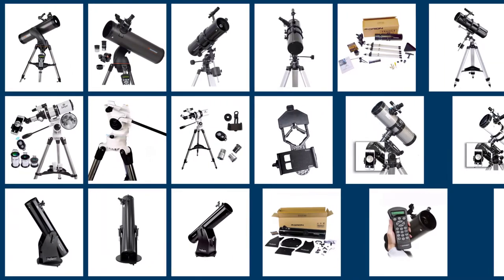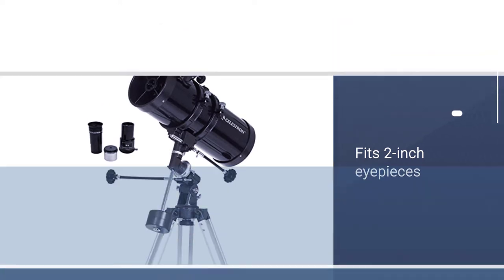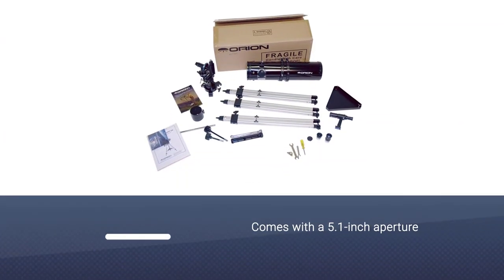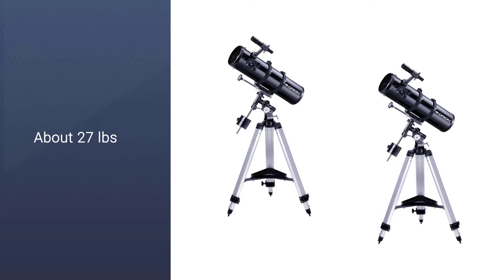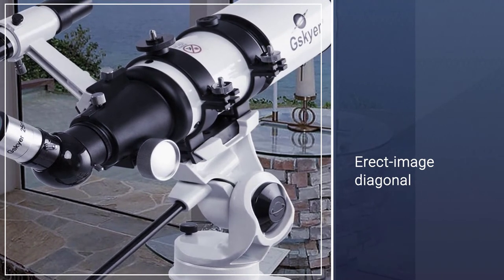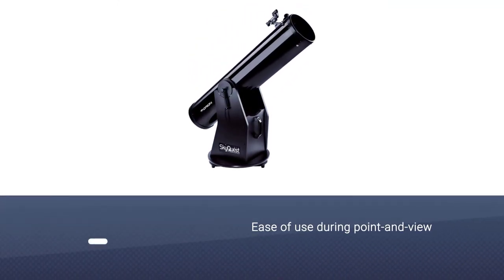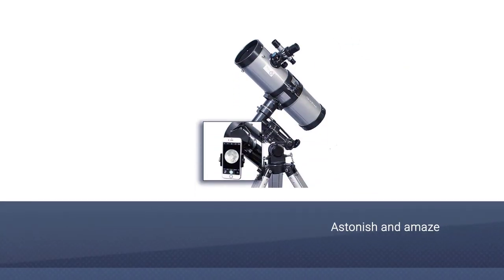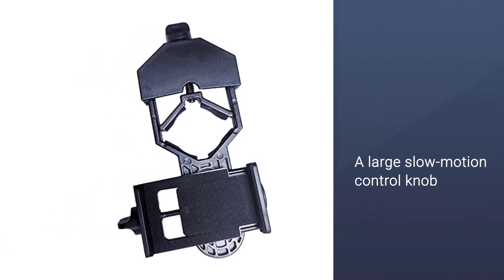Top 5 Best Telescopes for Viewing Planets and Galaxies [Review 2023] - Reflector Classic Telescope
Best Telescope for Viewing Planets And Galaxies featured in this Video:
NO. 1. Celestron - NexStar 130SLT Computerized
NO. 2. Orion 09007 SpaceProbe 130ST Equatorial
NO. 3. Gskyer Telescope
NO. 4. Orion 8945 SkyQuest XT8 Classic Dobsonian
NO. 5. AstroVenture 4.5" Reflector Telescope

🕝Timestamps🕝

0:12 - Introduction
0:23 - Celestron - NexStar 130SLT Computerized
1:11 - Orion 09007 SpaceProbe 130ST Equatorial
1:54 - Gskyer Telescope

2:33 - Orion 8945 SkyQuest XT8 Classic Dobsonian
3:25 -AstroVenture 4.5" Reflector Telescope

What Is The Best Telescope for Viewing Planets And Galaxies?
Reflector telescopes are better for deep-sky viewing thanks to their remarkable light gathering ability and refractor telescopes are better for views within our own solar system.

We strive to review as many products as we can, read real-time reviews, and made our own ranking. We welcome all your comments.

Best_Telescope_for_Viewing_Planets And_Galaxies, AstroVenture_Reflector_Telescope, Gskyer_Telescope.